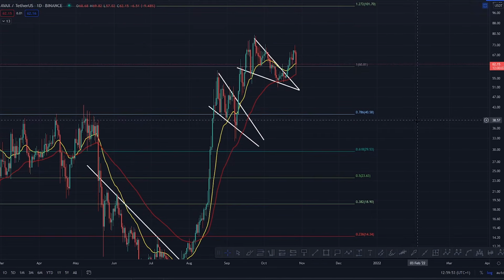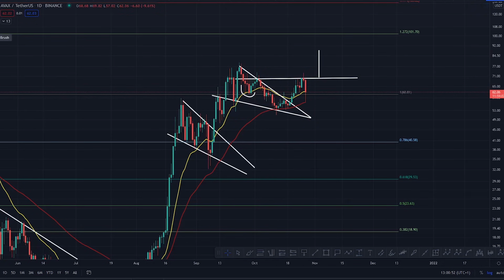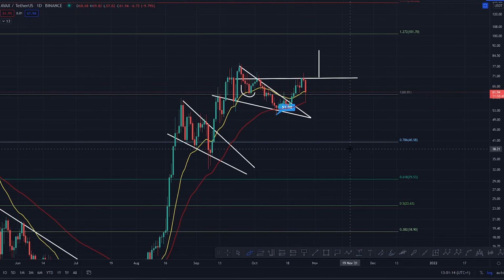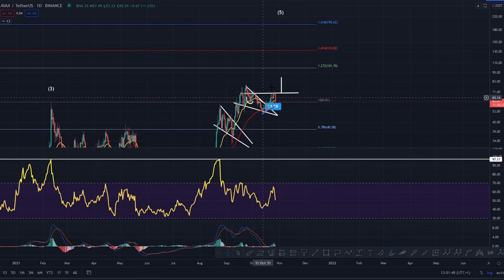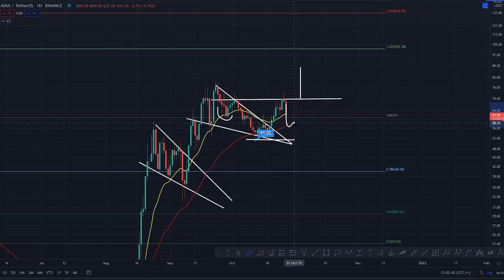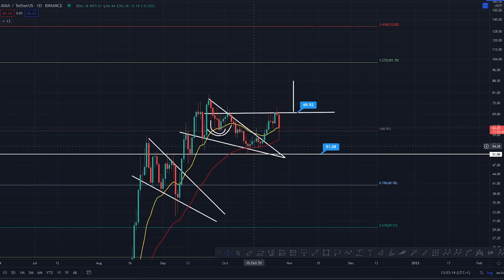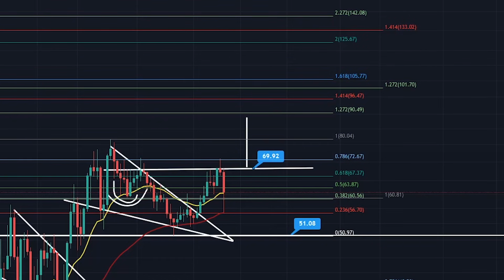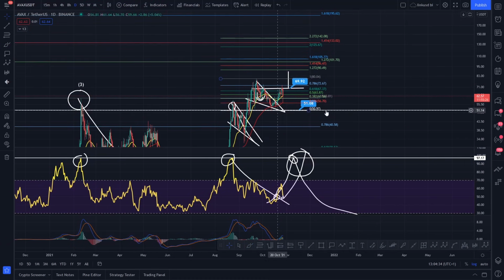AVALANCE PRICE PREDICTION 2021 - AVAX PRICE PREDICTION - SHOULD I BUY AVAX - AVALANCE FORECAST